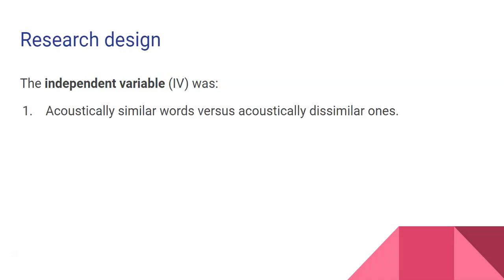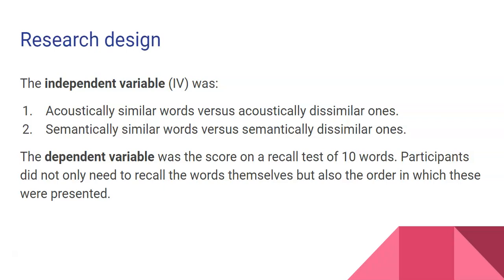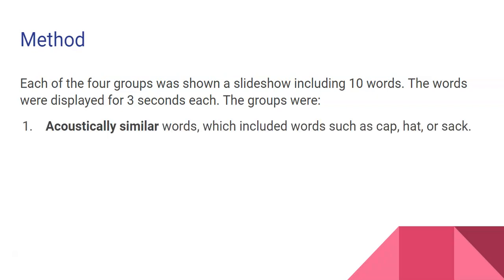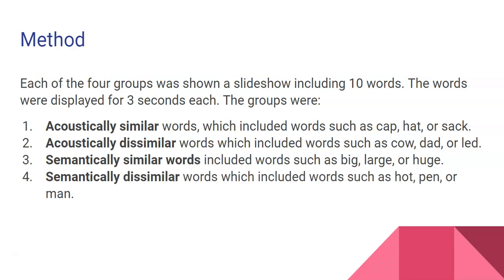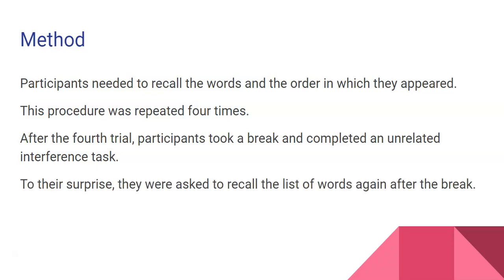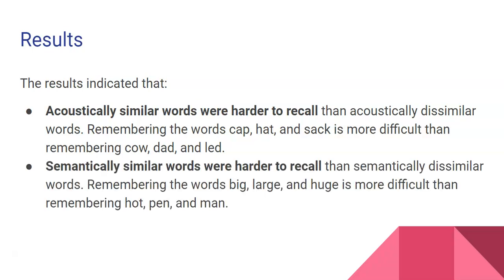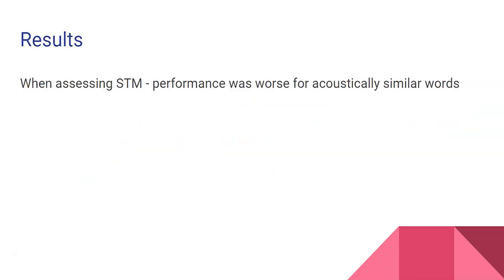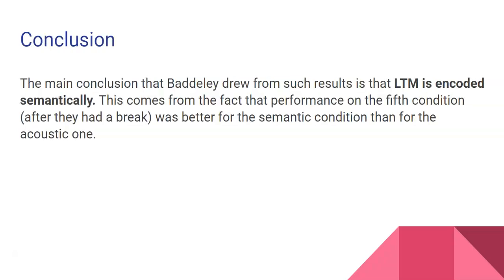Baddeley encoding study